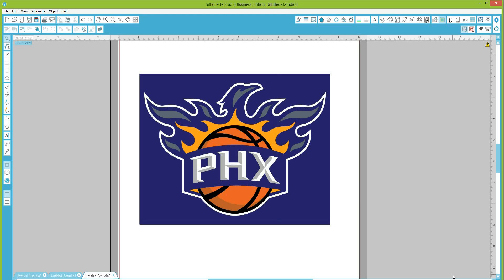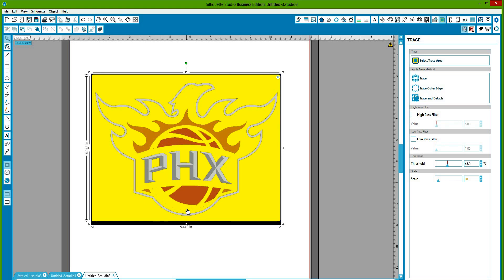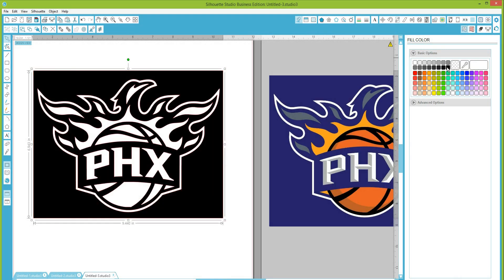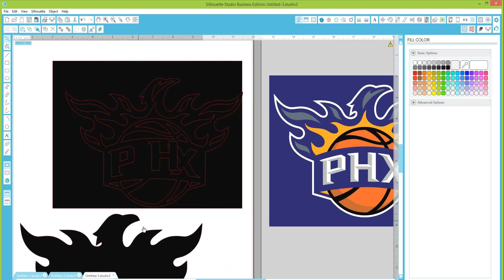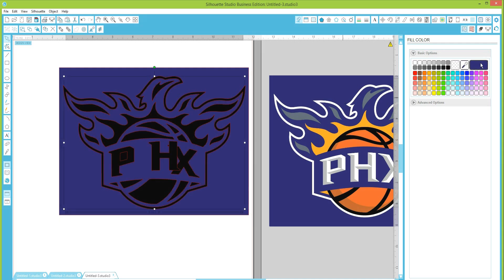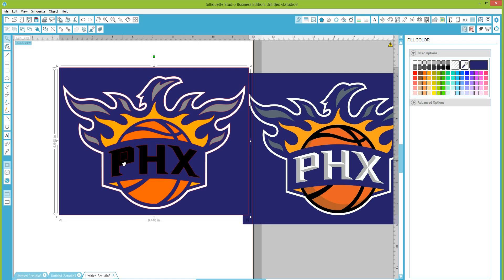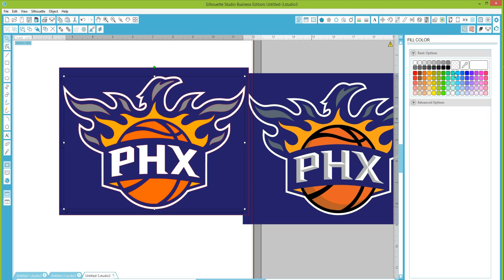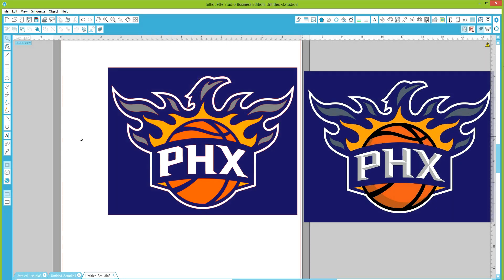Silhouette Studio Tracing a Multiple Color Image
Brief how to on tracing for Silhouette Cameo.